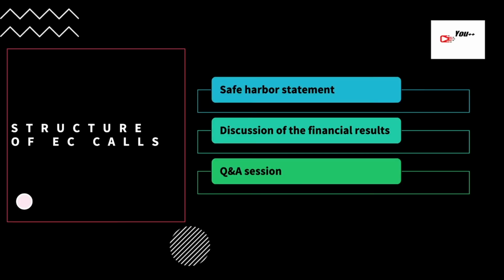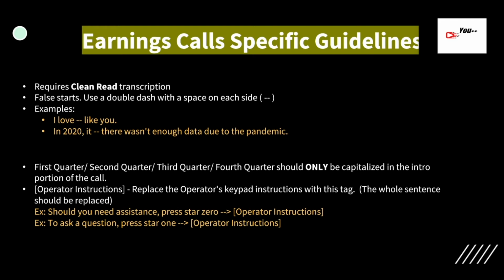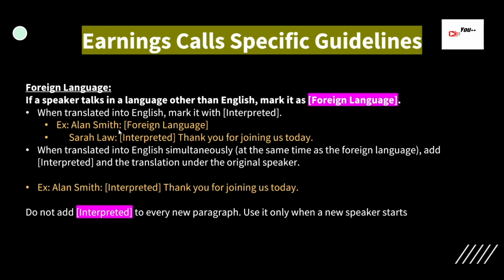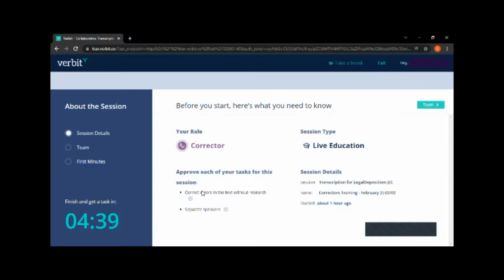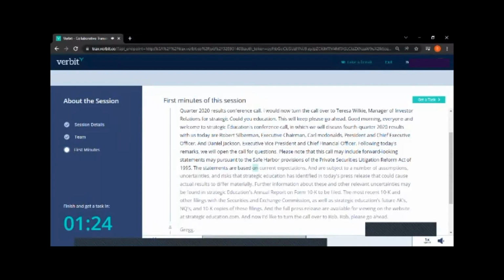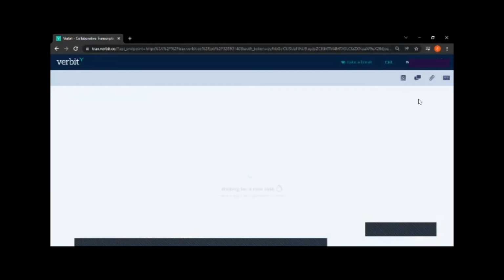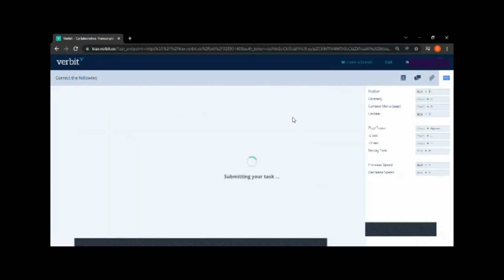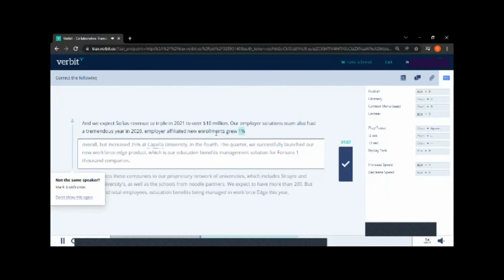Verbit TraX Earning Calls Explained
In this 28-minute masterclass, I cover all things TraX EC. This video is inclusive of the guideline explanation and LIVE demo. After you watch this video, you will be able to comfortably handle any Verbit EC project assigned to you.